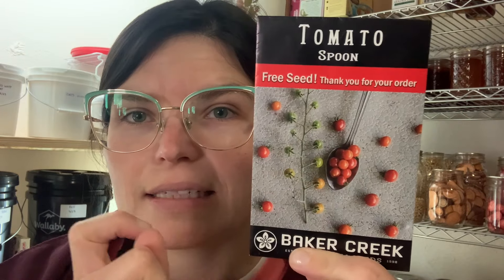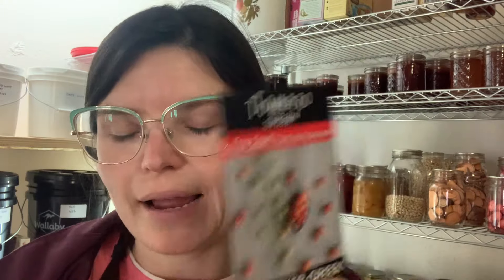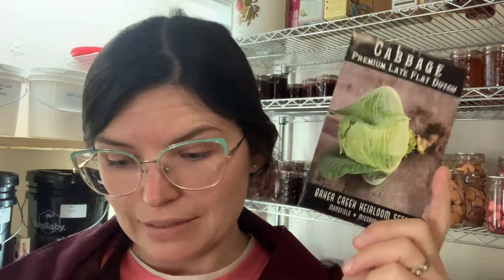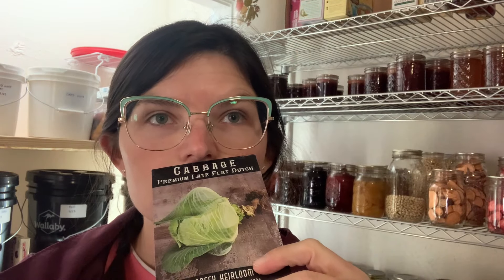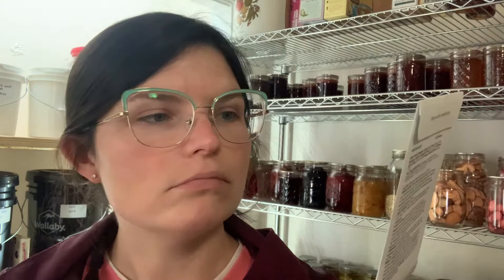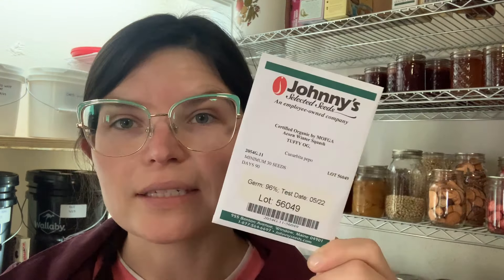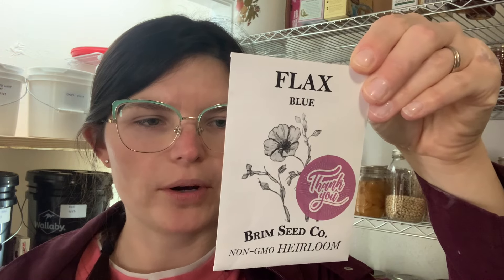Seeds I’m GETTING RID OF & Why! | Baker Hill Farm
This is so helpful to me. I also love to read your comments! If you’d like to stay in touch, head over to IG or FB @bakerhillfarm and follow us there as well!

MERCH!

Shop Azure

Vego Garden

Wallaby Goods (Mylar bags, 5 gallon buckets)

Code: BAKERHILL